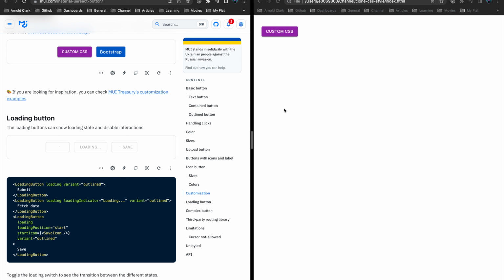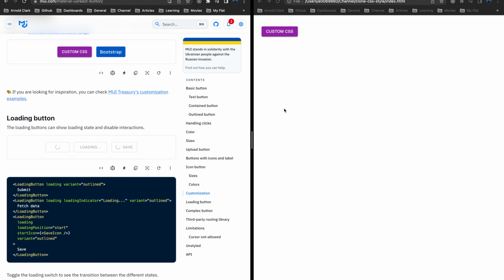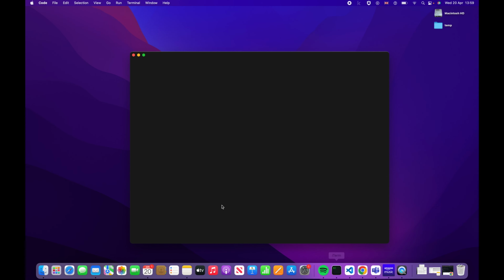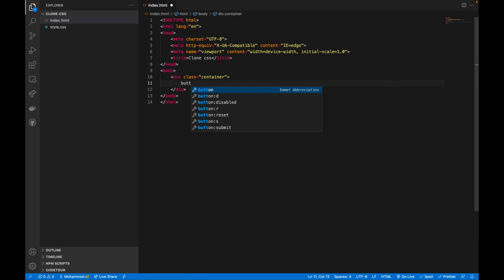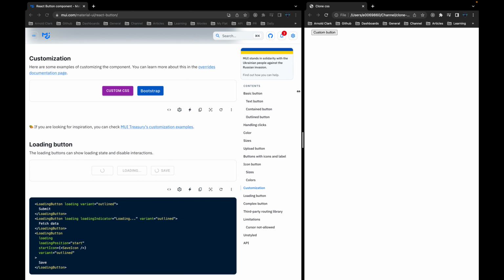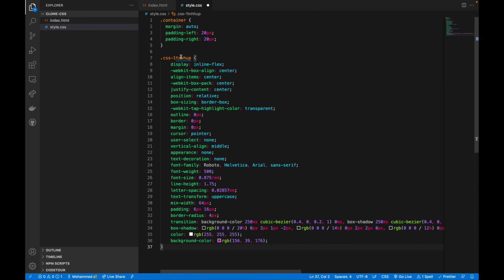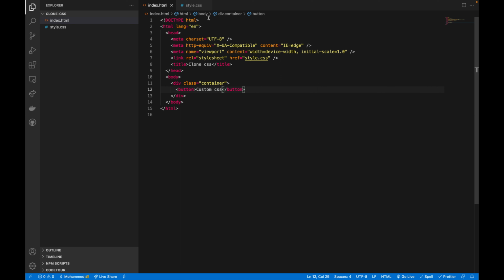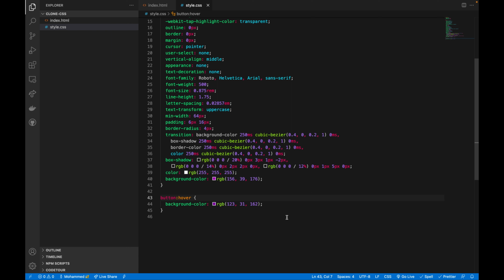How to clone other website styling for learning?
Hello everyone, in this tutorial will show you how to clone a website design and style css for learning.